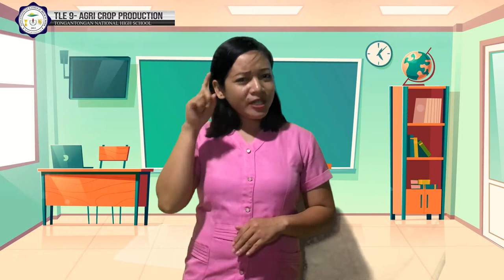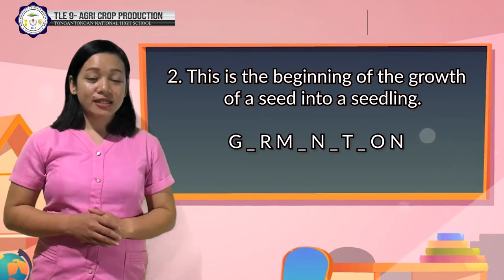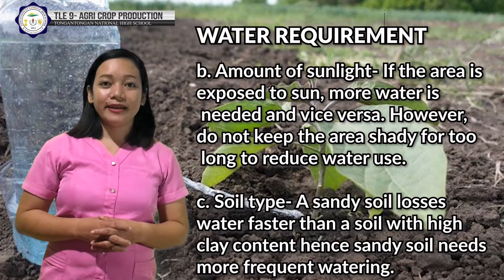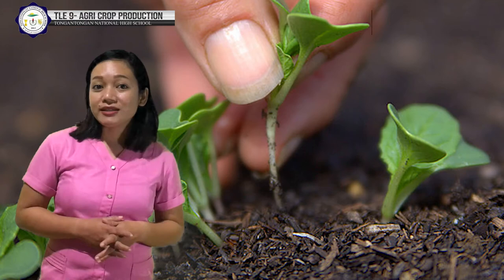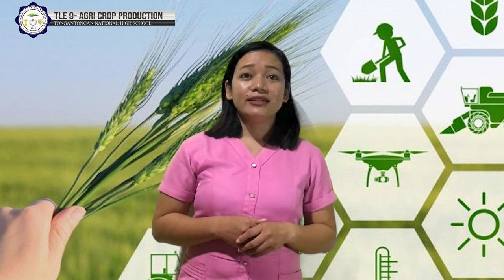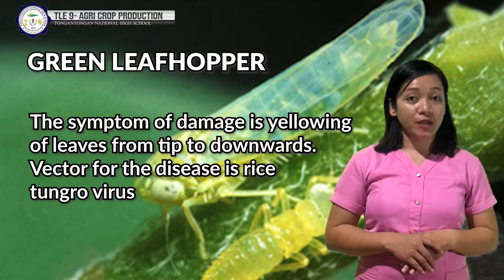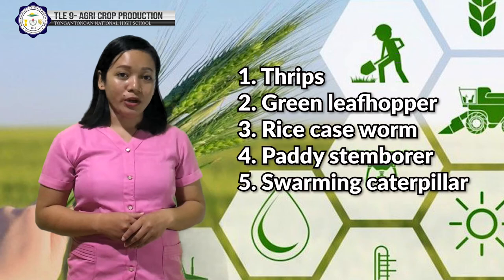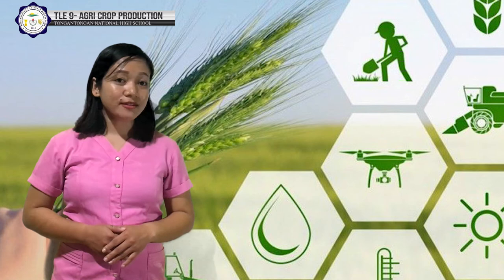VIDEO LESSON IN TLE 9- AGRI CROP PRODUCTION || COT || QUARTER 4 || CARE AND MANAGEMENT OF SEEDLINGS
Video lesson for all Grade 9 Students in TLE AGRI CROP PRODUCTION